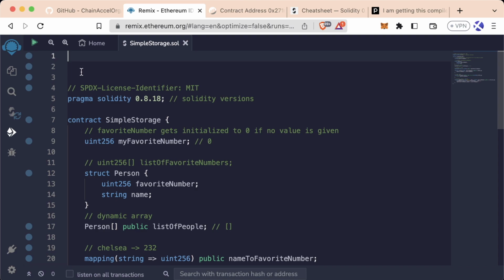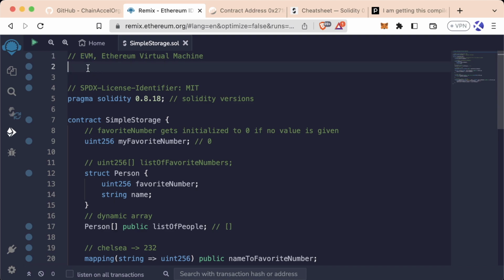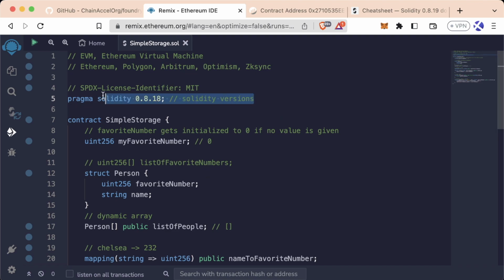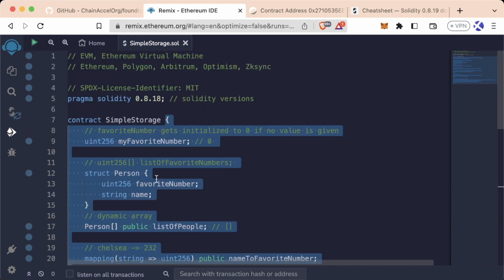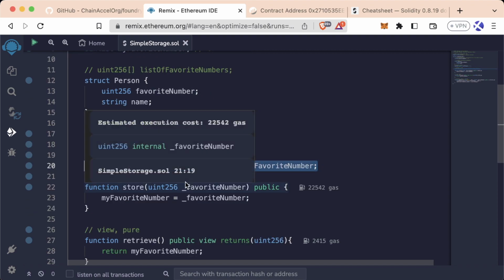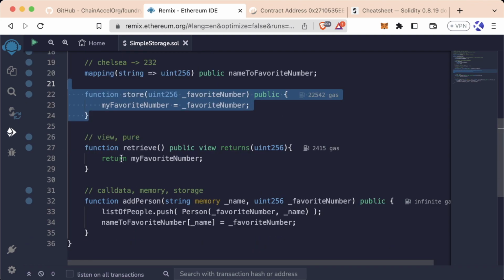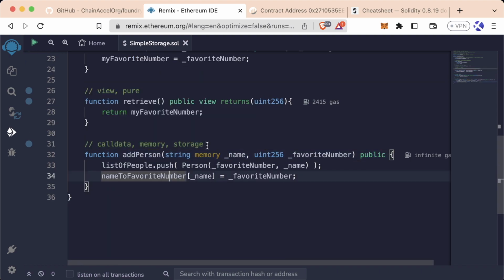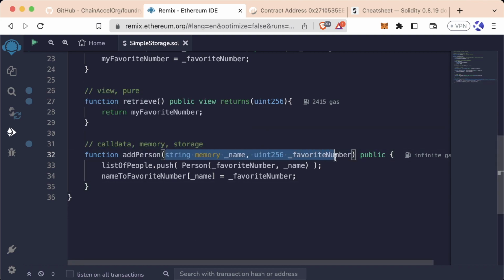Lesson 2 Part 10 | Recap - Solidity & Foundry Full Course